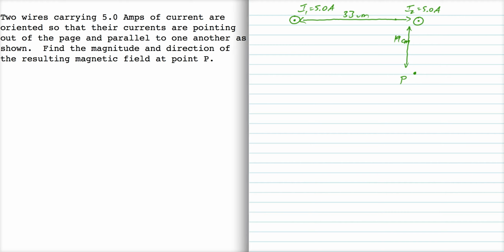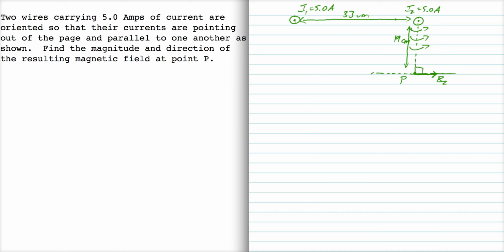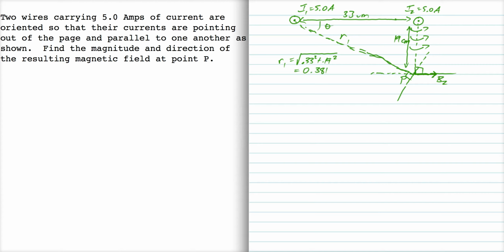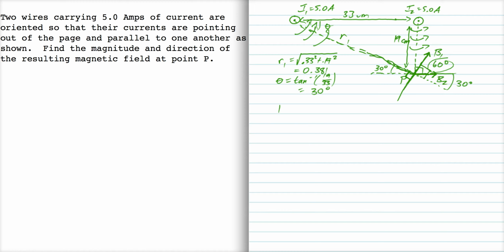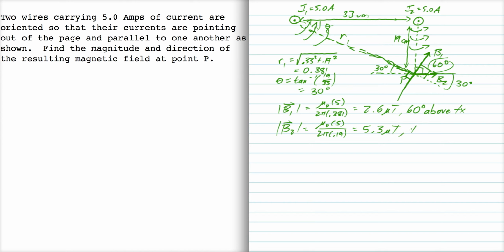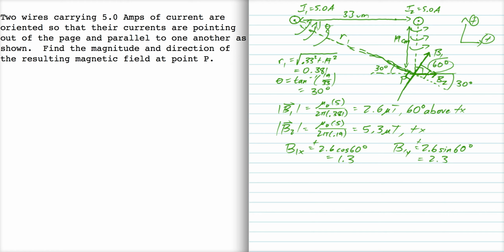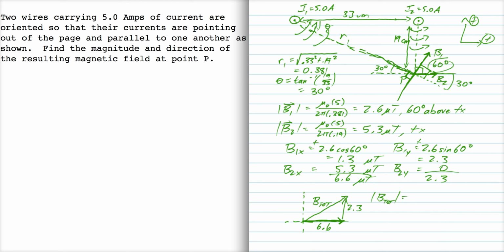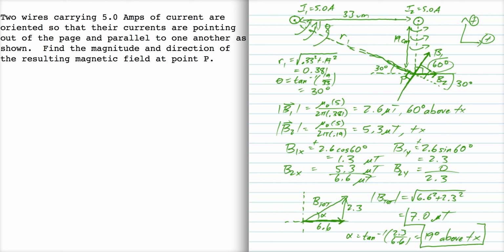Physics 10164 - Spring 2012 - Exam 2B, Problem #2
Find the magnetic field in the vicinity of two parallel currents.  Two-dimensional vector combination.